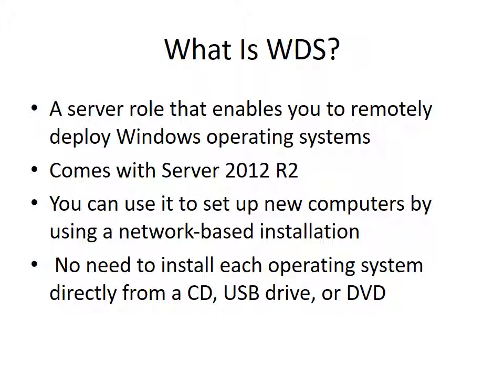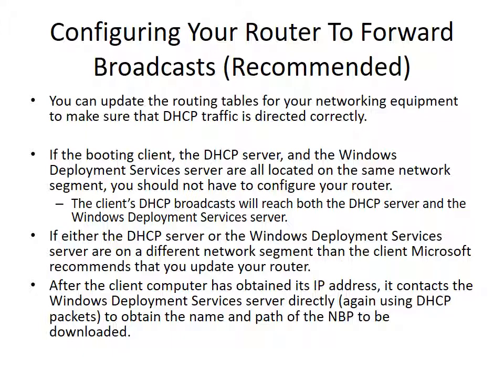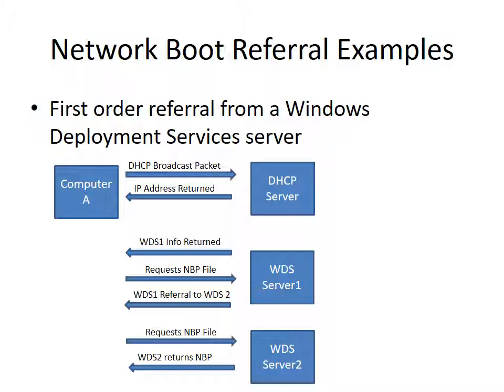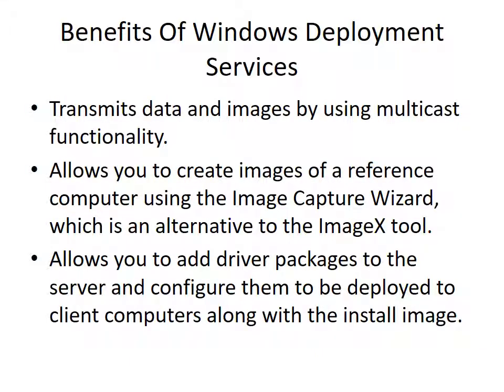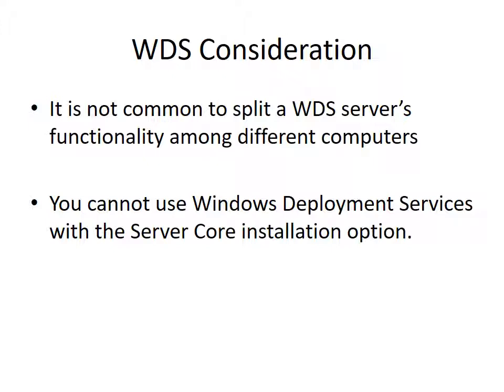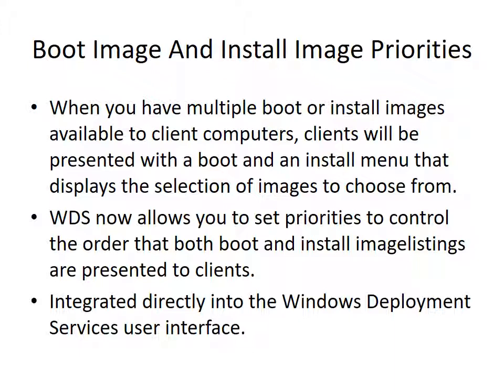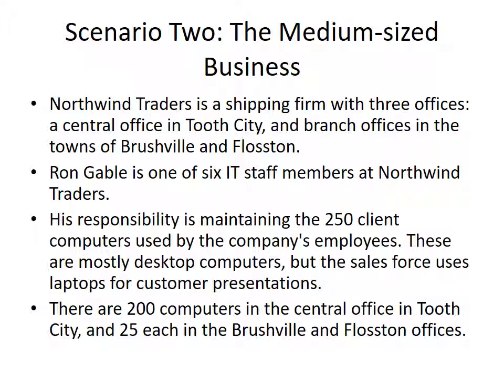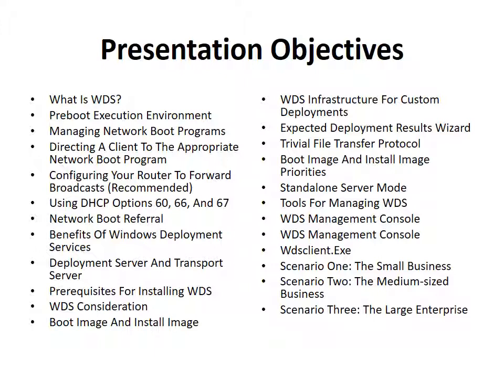288M - Module 7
WDS